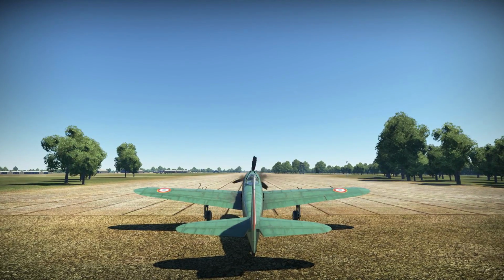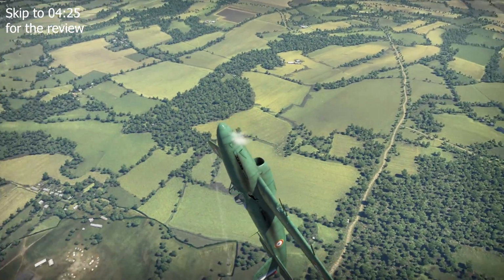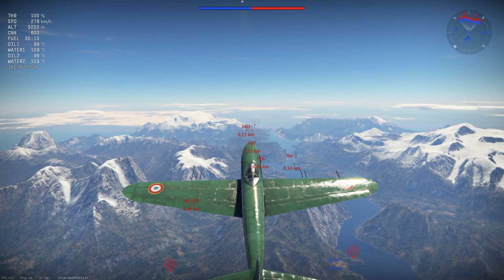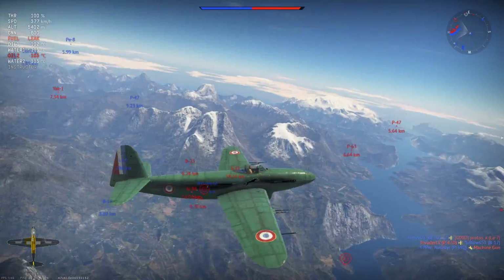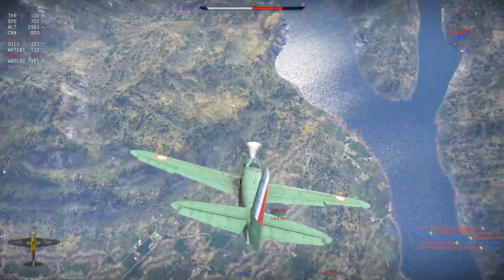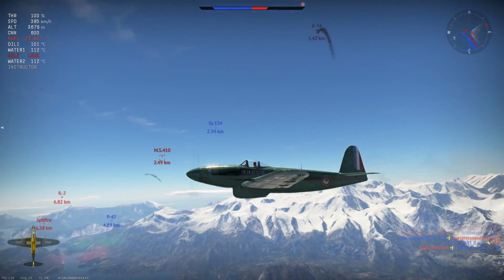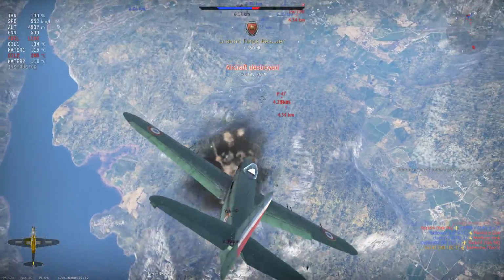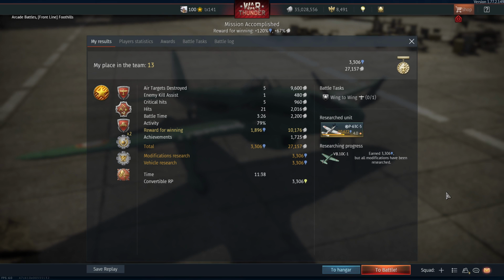War Thunder (Arcade): VB.10C-1 - Appearances Can Be Deceiving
Patch 1.77

Today I review the Tier IV Battle Rating 4.0 French Heavy Fighter known as the VB.10C-1.

Set-up:

20mm Hispano-Suiza 404 Cannon - Stealth Belts
Gun Convergence - 500m
Fuel Load - 31 minutes (Minimum Load)

For those not interested in the history behind the plane: the review begins at 04:25.